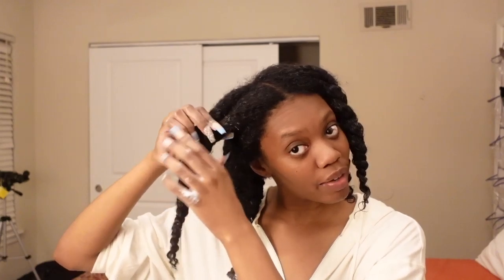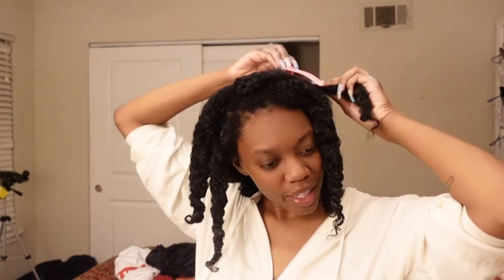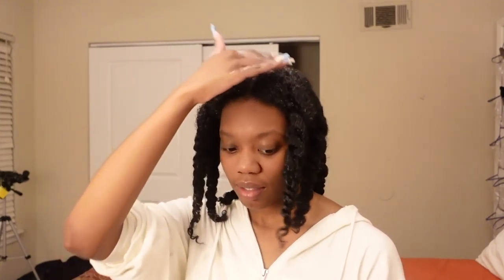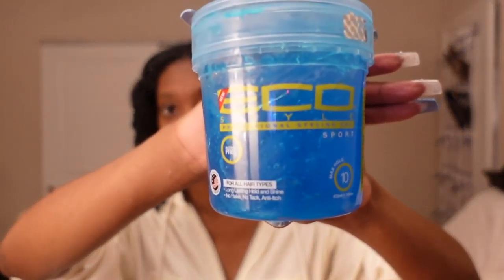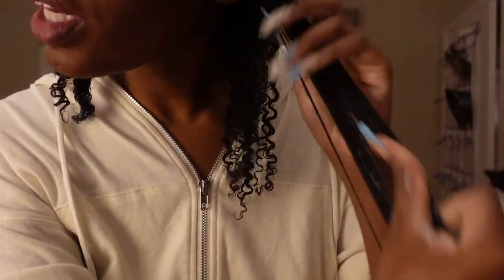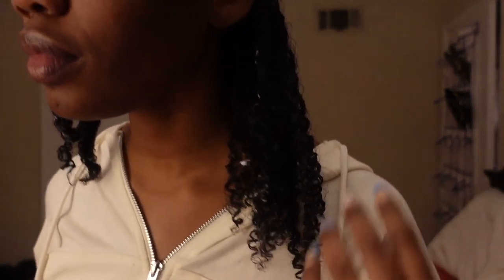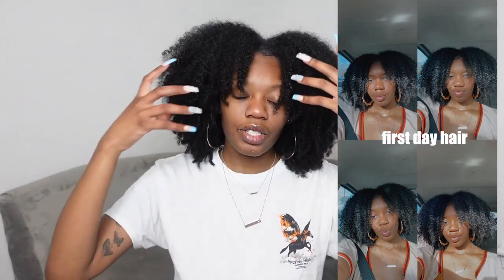Chit Chat GRWM: Blue Ecostyler Review and 2022 Goals | dasani angel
Chit Chat GRWM: Blue Eco styler Review and 2022 Goals | Dasani angel

my first chit-chat gram with me and I talk about 2021 and my goals for 2022. I also give a review on the Blue Eco styler gel. I hope you all enjoy and like always, much love.

xoxo,

da coolest kiddd

20
ATL/ Greensboro
Camera: Nikon d5100
fcp